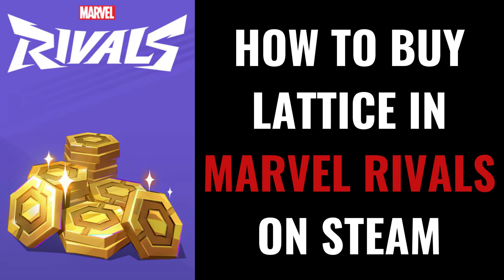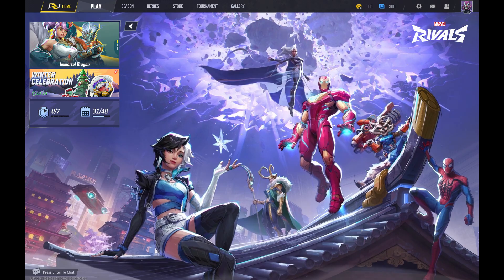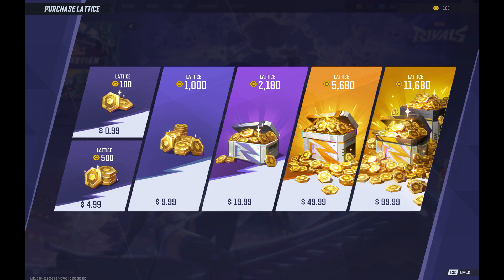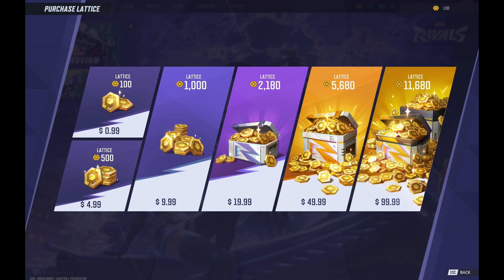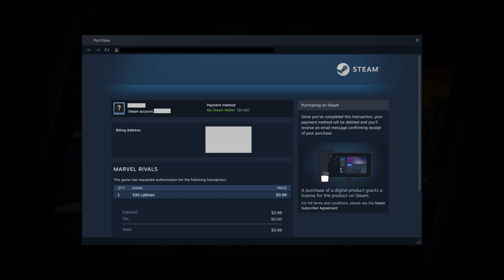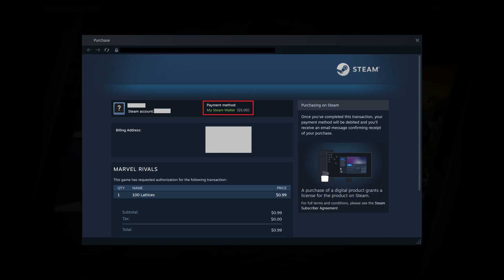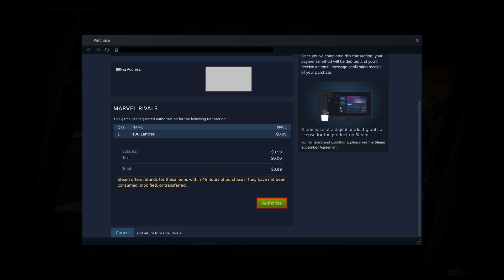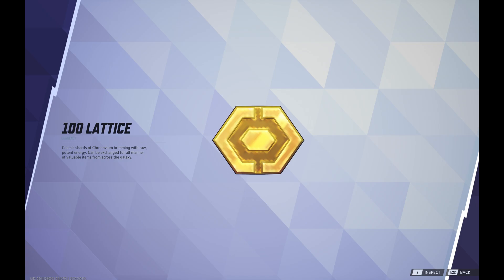How to Buy Lattice in Marvel Rivals on Steam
In this video I'll show you how to buy Lattice in Marvel Rivals on Steam.

Timestamps:
Introduction: 0:00
Steps to Buy Lattice in Marvel Rivals on Steam: 0:06
Conclusion: 0:55

Video Transcript:
Step 1. Navigate to your Marvel Rivals home screen, and then click the "Lattice" icon at the top of the screen. Lattice are represented by the gold-colored icon, while Units are represented by the blue icon. The Purchase Lattice screen opens, where you'll see options for amounts of Lattice that you can buy.

Step 2. Click the amount of Lattice you want to buy. The Steam Purchase window opens.

Step 3. Verify that you have enough funds in your Steam account to make your purchase. If you don't, I'll link to my video in the description and pinned comment that will show you how to add funds to your Steam account.

Step 4. Scroll down this window and then click "Purchase." You'll see a confirmation that you've successfully purchased your Marvel Rivals Lattice.